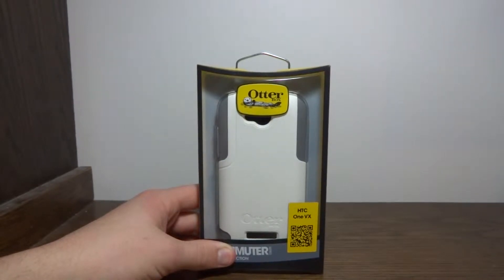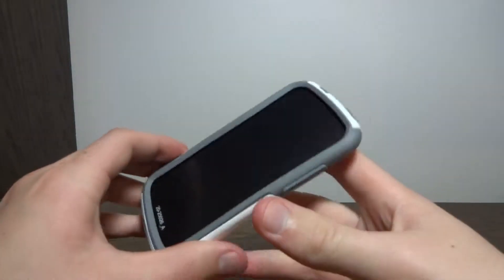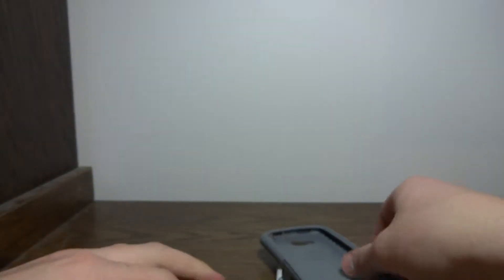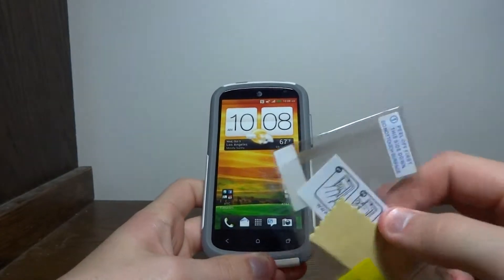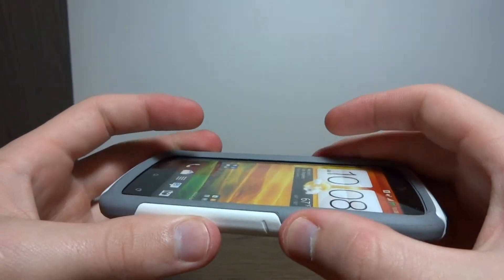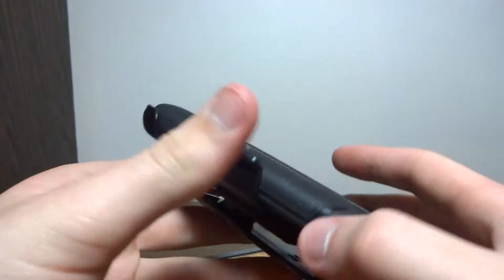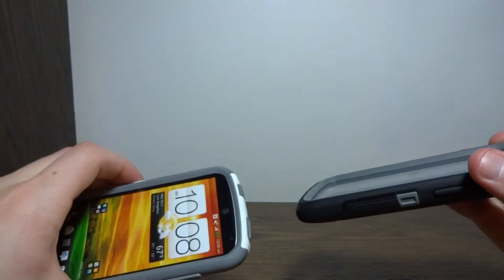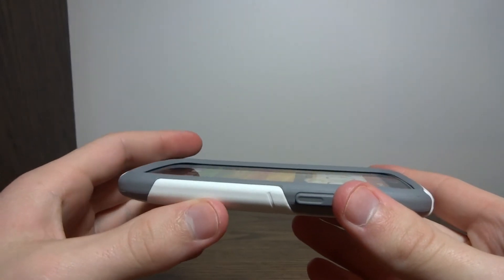HTC One VX Otterbox Commuter Case Review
Otterbox Commuter for HTC One VX